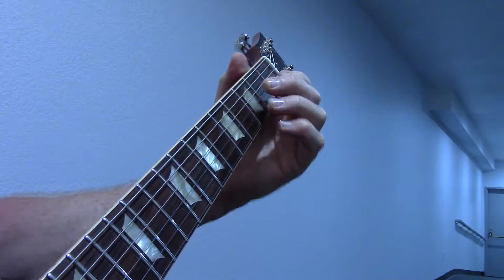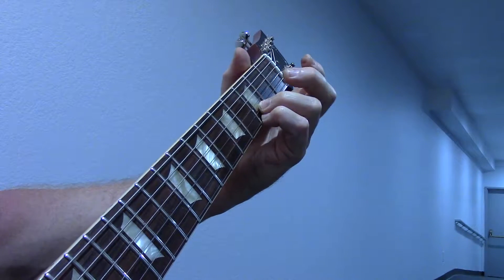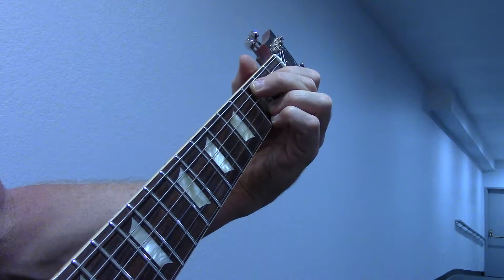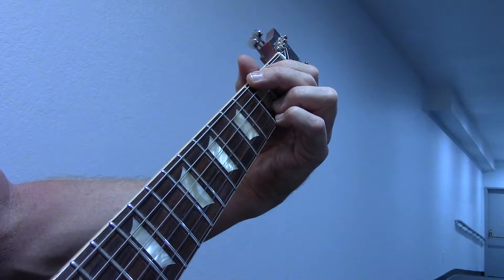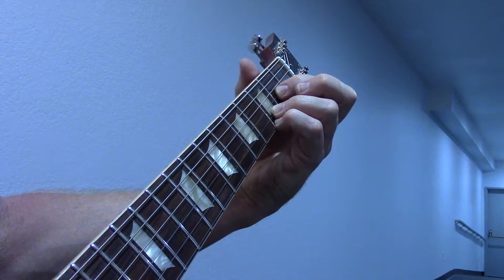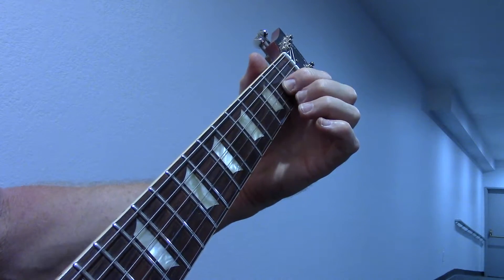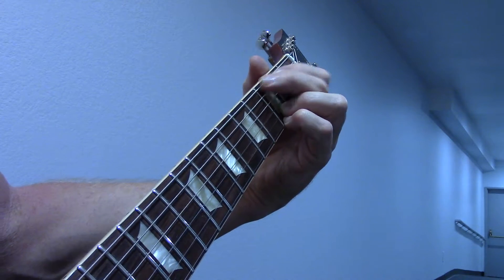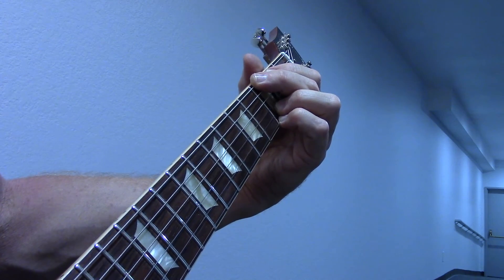2 + 1 Easiest Guitar Chords ~ Simple How To ~ by Michael Lyn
Here we have two of the easiest chord shapes and when you start sounding good on these two .ad the third chord and start writing your own songs!